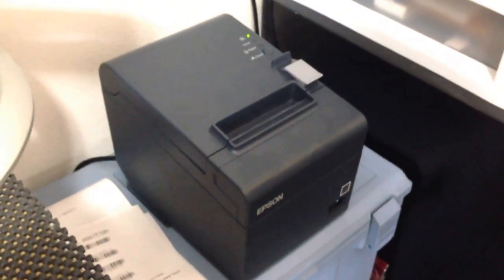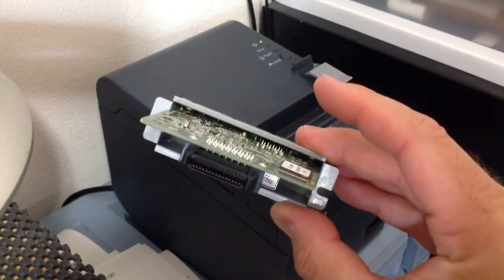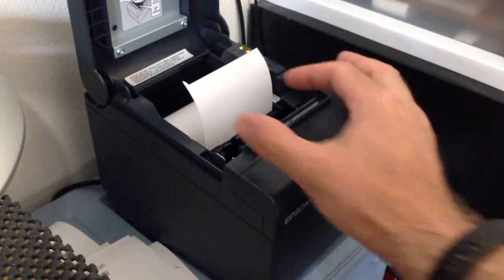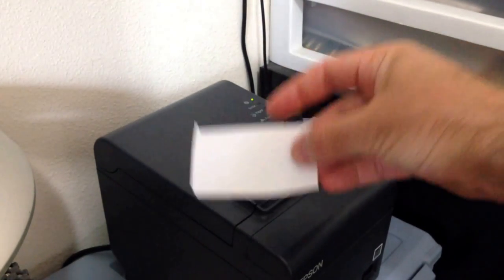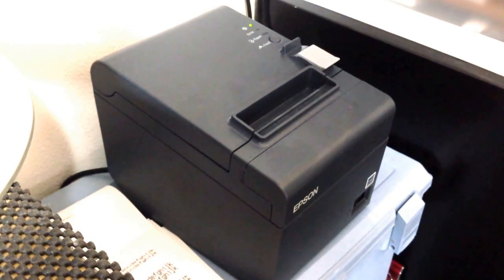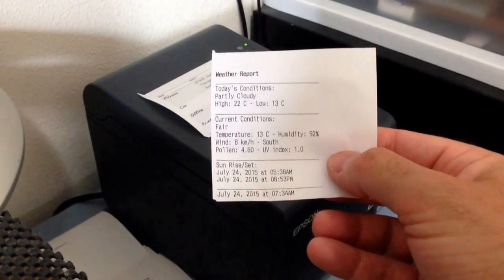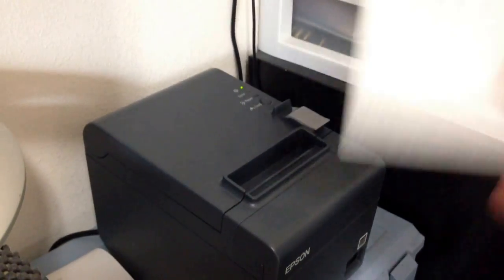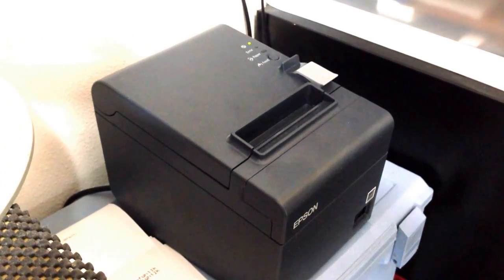Epson TM-T20ii Thermal Printer Review and Demonstration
This is a review of the Epson TM-T20ii Thermal Printer. The emphasis of the review is on printing short documents and lists using a thermal receipt printer.

As Amazon Associates, we earn from qualifying purchases. Using the sponsored links provided below for the items in the video, you can support (at no cost to you) this channel and the supporting

Epson TM-T20ii Thermal Printer

MUNBYN Thermal Paper 3 1/8 x 230ft, 10 Rolls Receipt Paper Work for Star Micronics TSP100 TSP143 Epson 80mm Receipt Printer Square POS Register, 80mm Thermal Receipt Paper, BPA Free, Plus Version